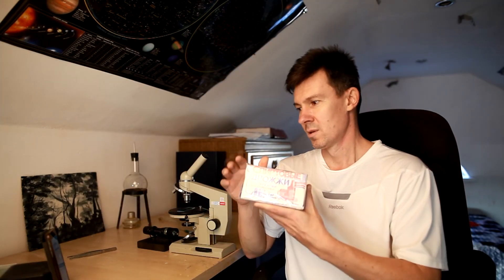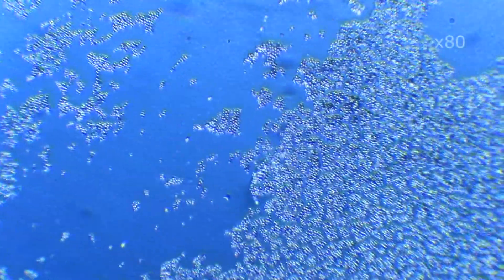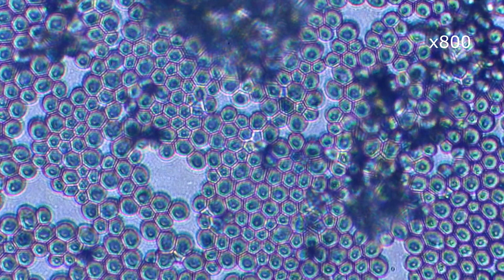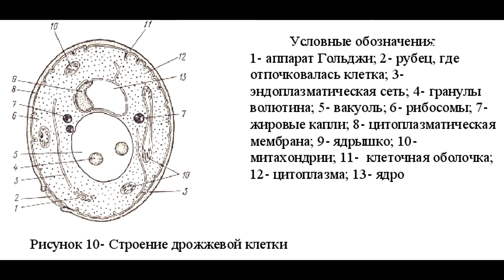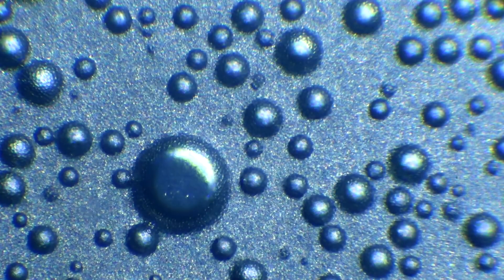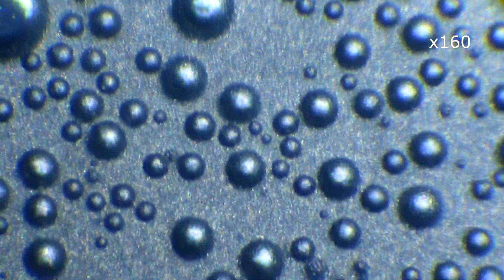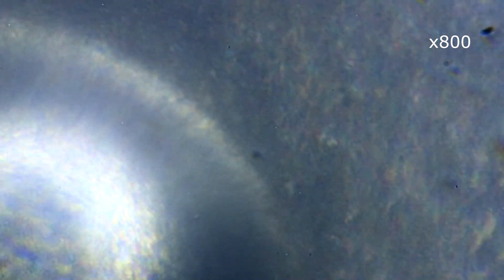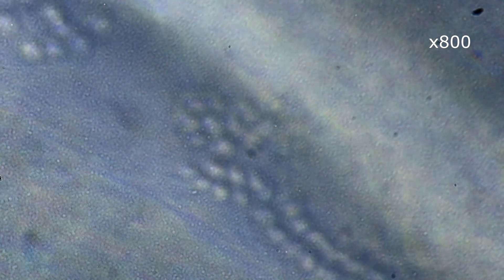How alcohol is made under a microscope.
Fermentation of alcoholic yeast under a microscope.